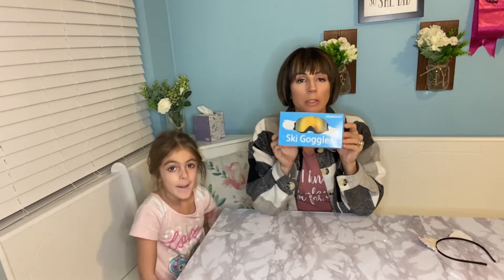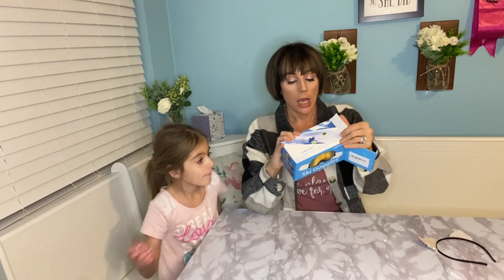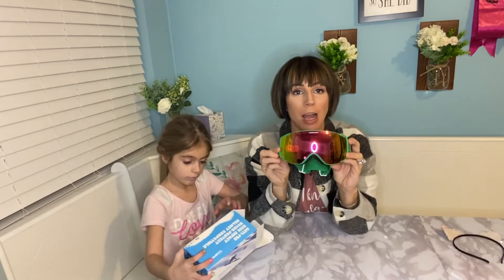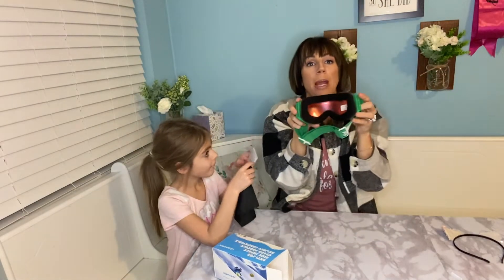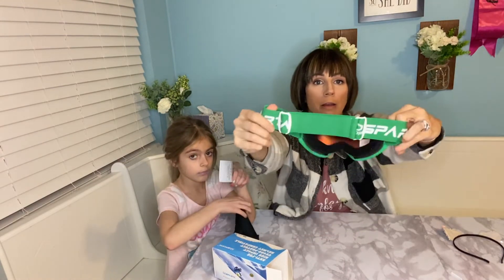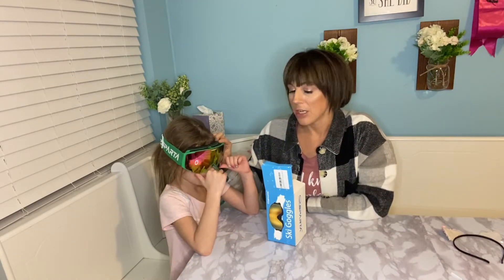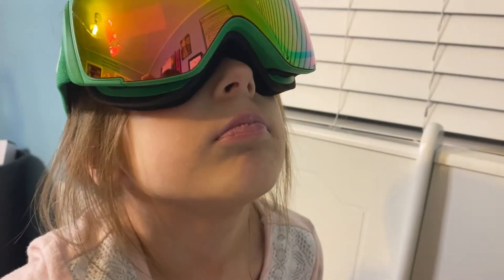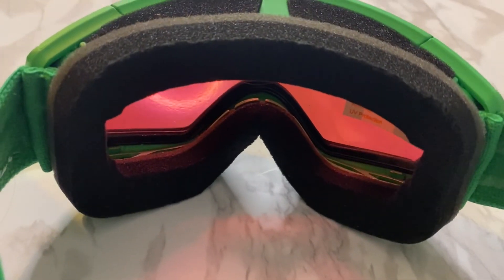Review of OUTDOOR SPARTA Kids Ski Goggles - Helmet Compatible Ski Goggles